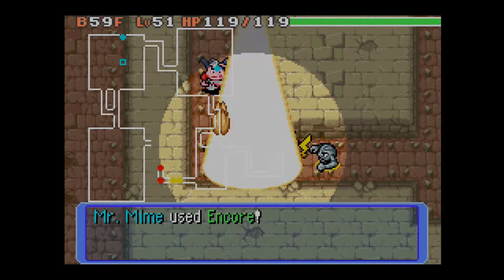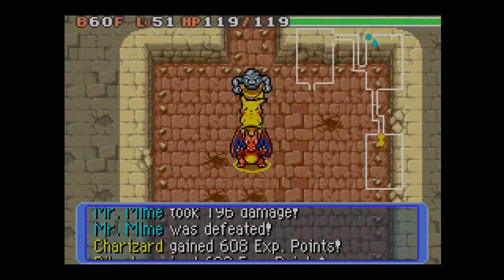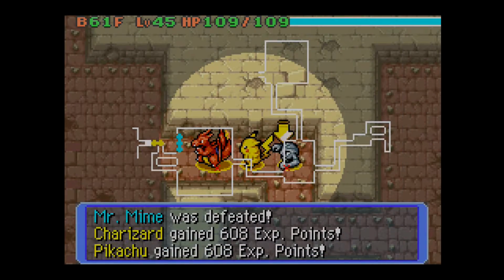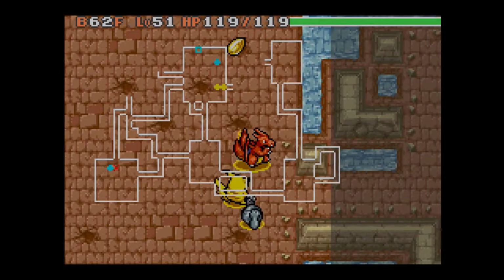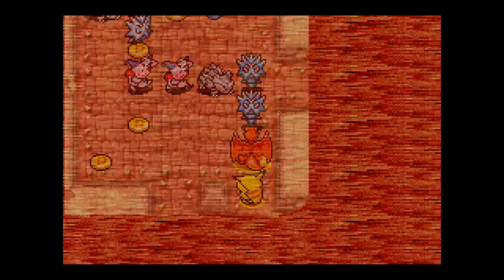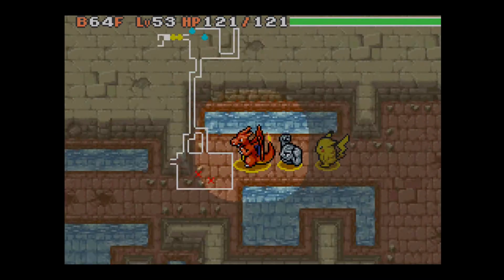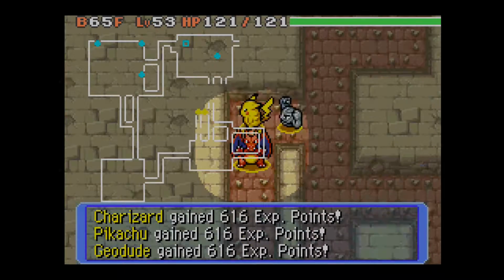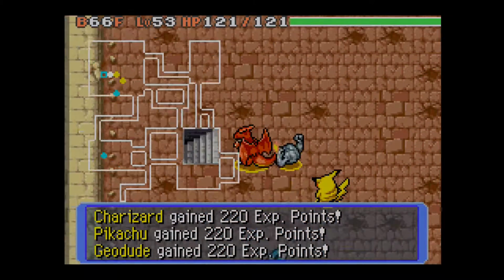PMD: Red Rescue Team Part 66: Bonus Episode 31 - Buried Relic Part 7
In this part, we're still going through Buried Relic and still searching for Mew. We also encounter Pokemon like Pupitar, Rhyhorn and Arbok.